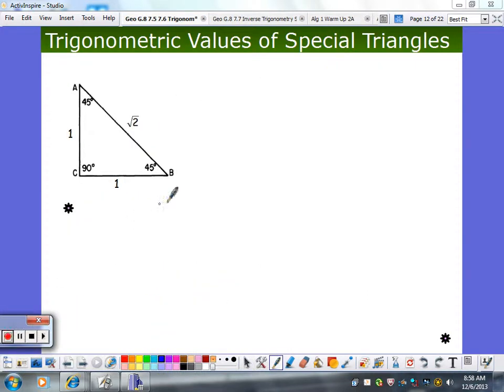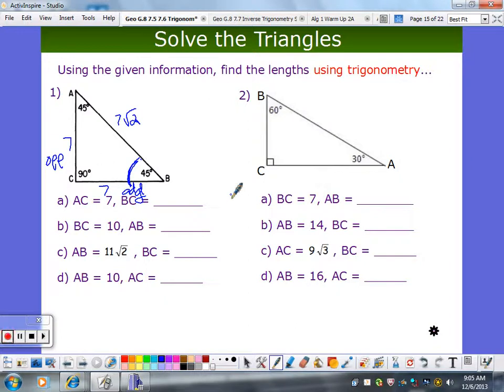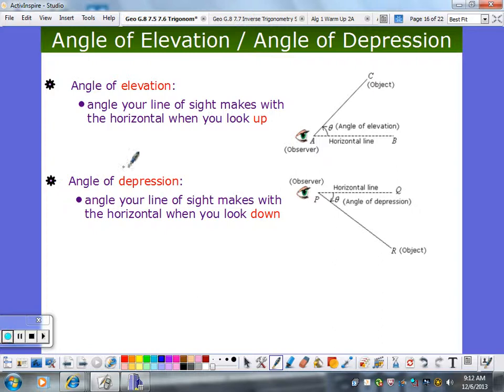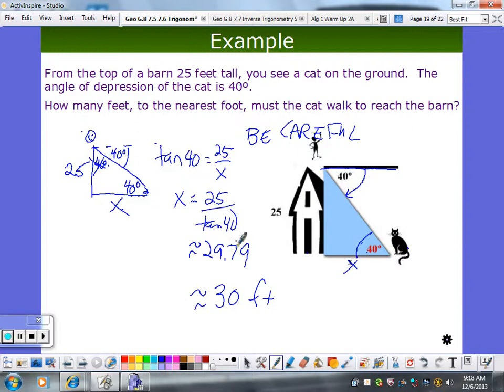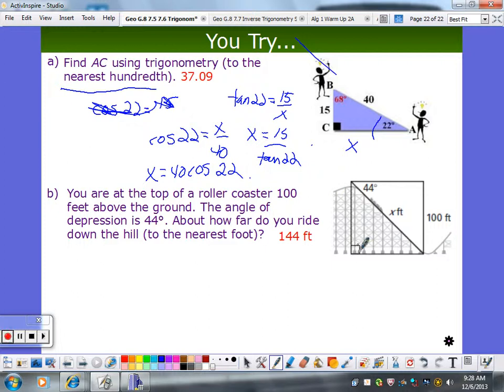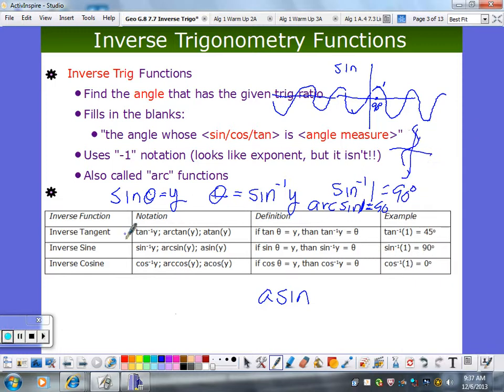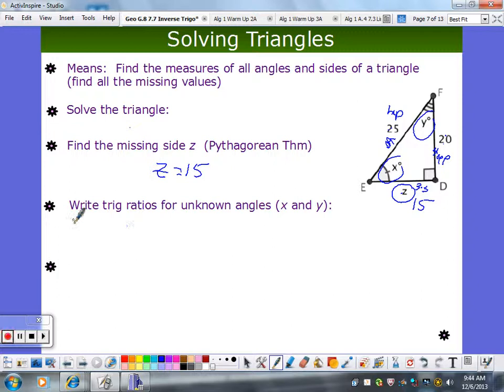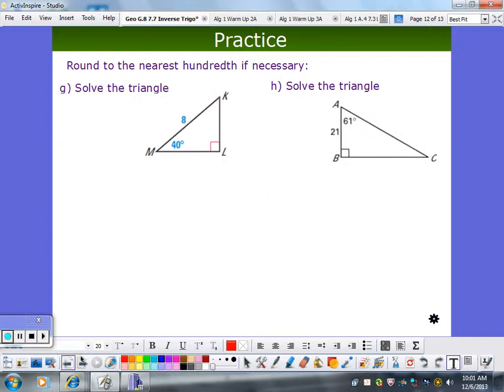Trigonometry Part 2 and Inverse Trig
Angle of Elevation/Depression and Inverse Trigonometry